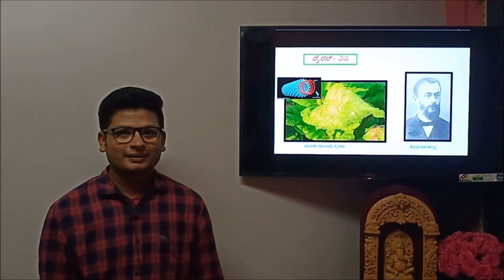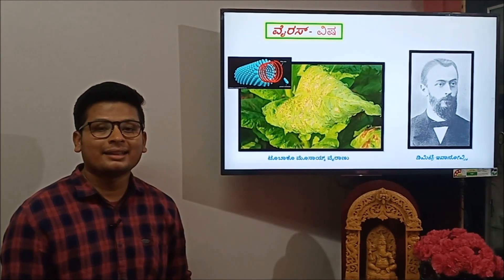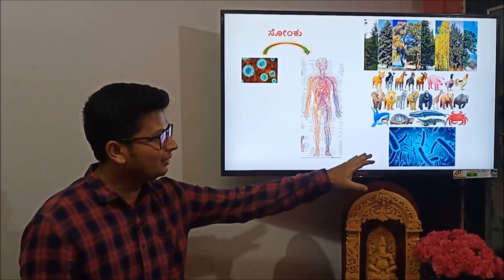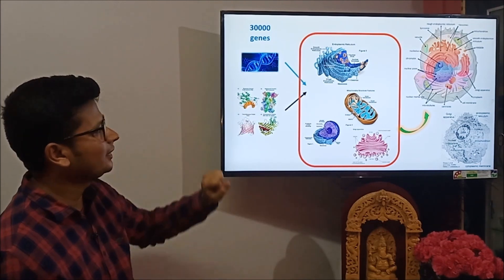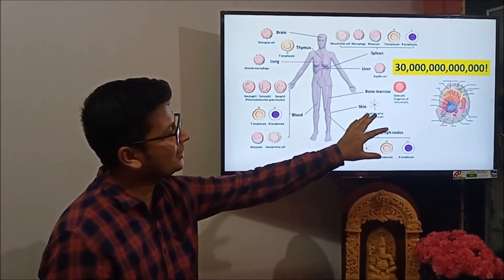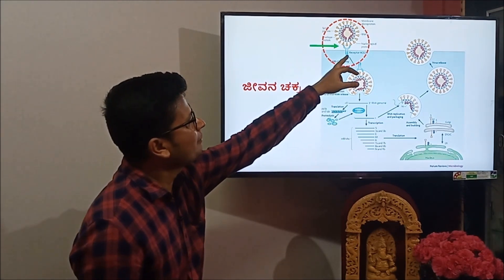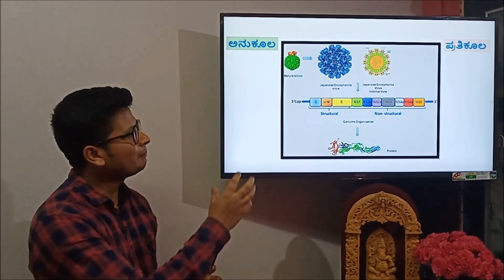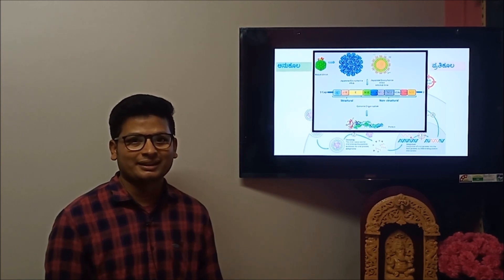COVID19 _ Introduction to Virus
In this video, I have tried to explain the nature of viruses, their structure and  life cycle briefly.